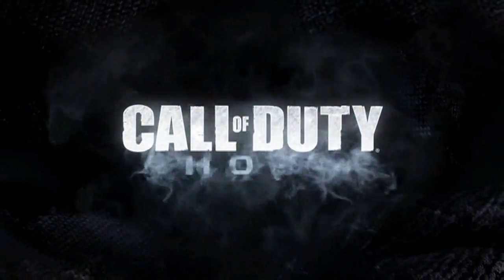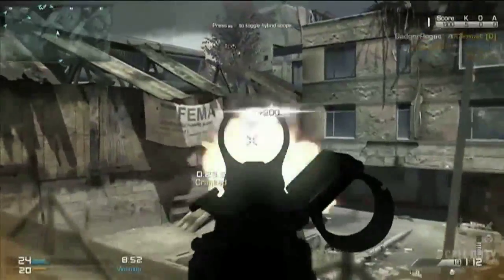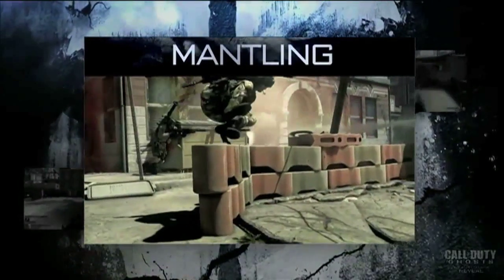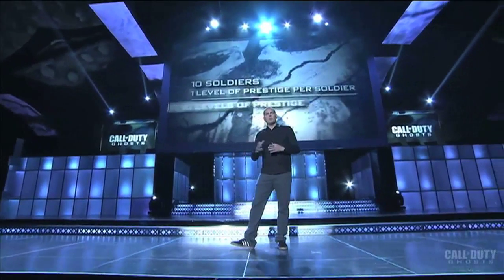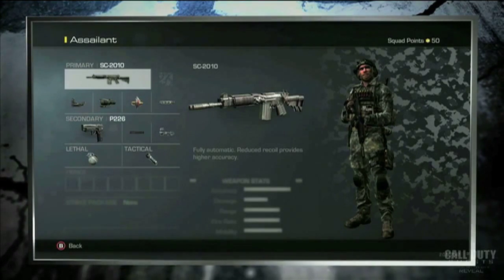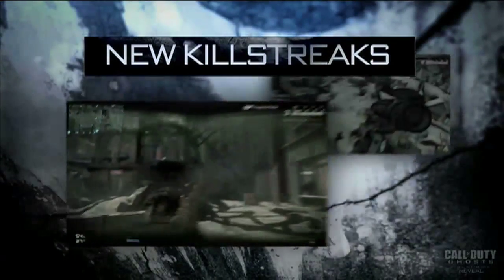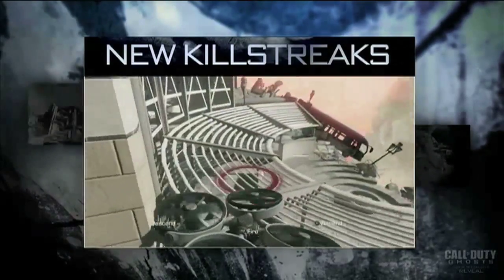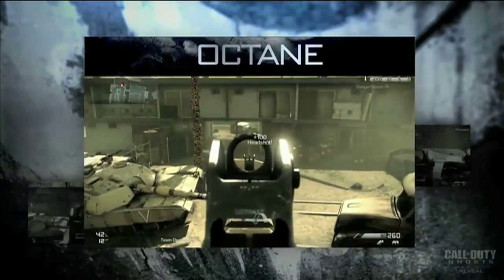Call of Duty Ghosts Muliplayer Gameplay, Killstreaks, Maps, Weapons, Perks, EVERYTHING!!!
Click to watch Black Ops 2 Episode 39: Top 10 WTF Moments!

Submit your clips to RespawnTopPlays at gmail dot com and you could win an Elgato Game Capture HD!!! The winning clip each episode will win this $180 capture card.

Black Ops 2 Accepting Submissions:
Episode 41: Trick Shots
Episode 42: Amazing Kills
Episode 43: Killfeeds and Killstreaks

Halo 4 Accepting Submissions:
Episode 38: Sniper Kills
Episode 39: Amazing Kills
Episode 41: Fails and Unlucky Moments

Click to watch Halo 4 Episode 36: Top 10 WTF Moments

Click to watch Black Ops 2: Top 10 Sniper Kills: Episode 38!

Click to watch Halo 4 Episode 35: Top 10 Lucky Kills!

Click to watch OUTI Ep14: "A Rotisserie Changed a Man's Life"